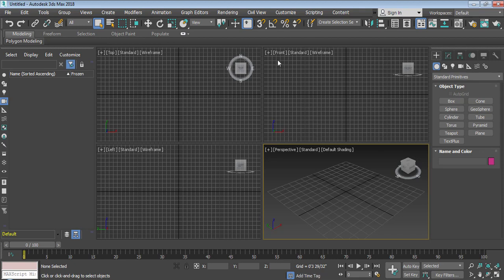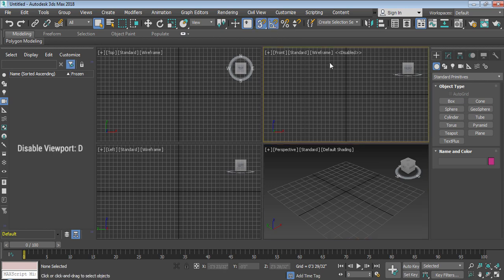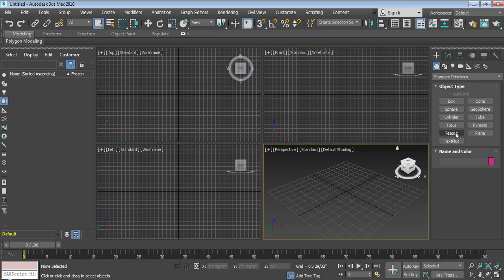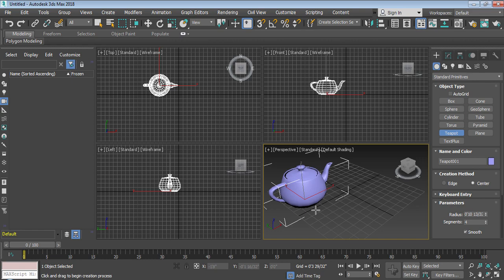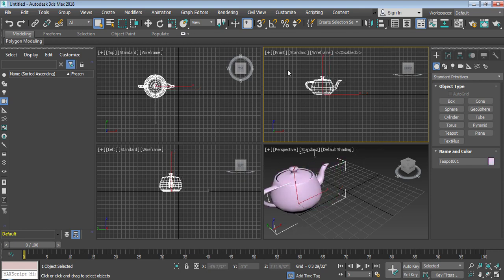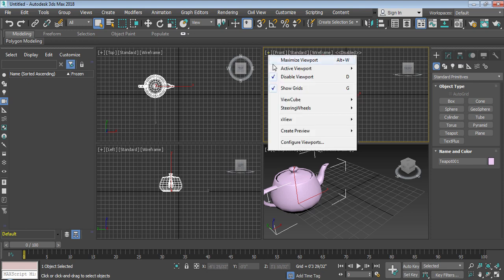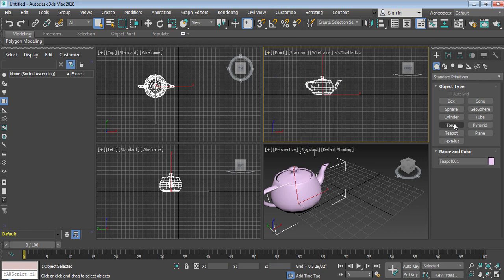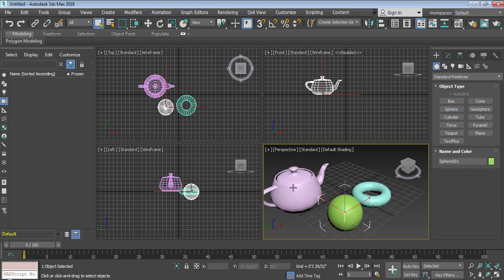How to Enable and Disable Viewport in 3ds Max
In this video I show you how to enable and disable Viewport in 3ds max 2018